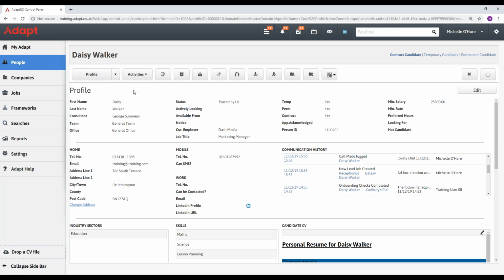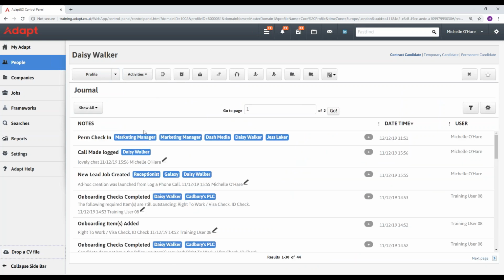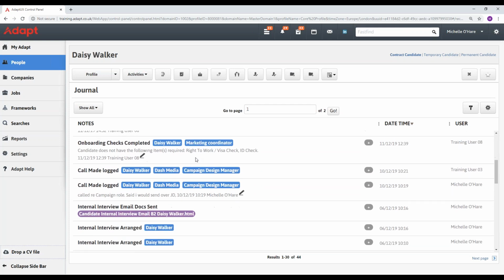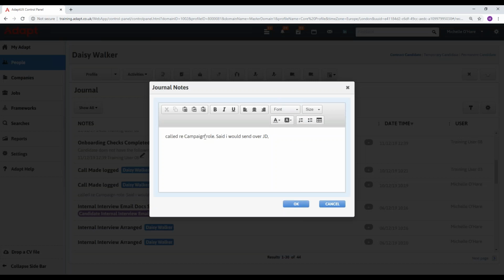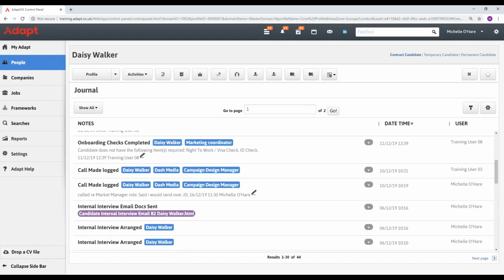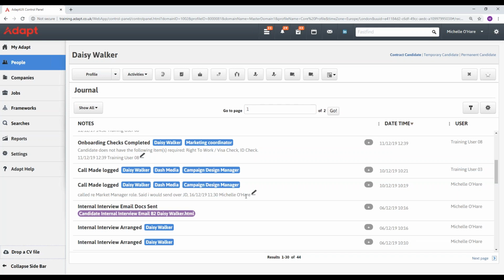GDPR Right to Rectification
GDPR Right to Rectification in Adapt